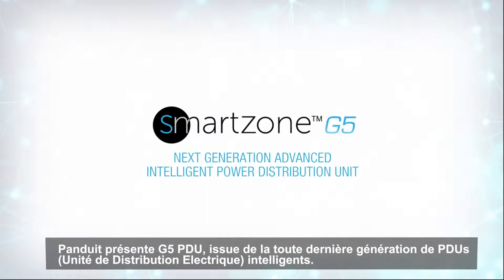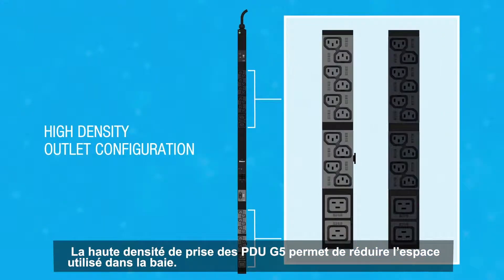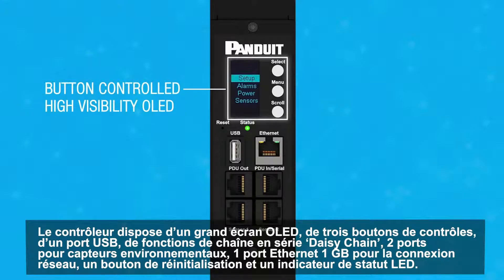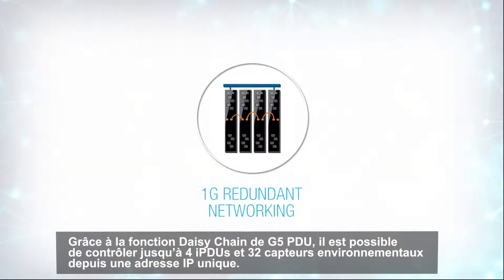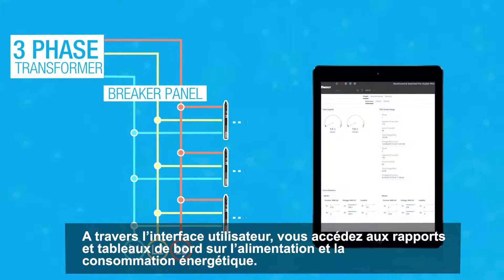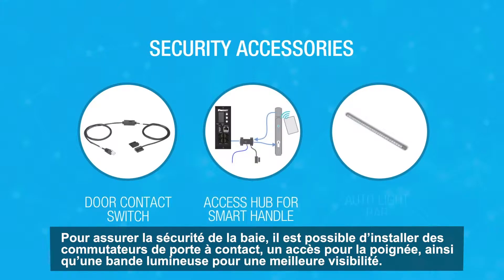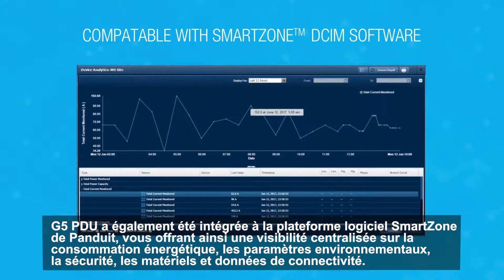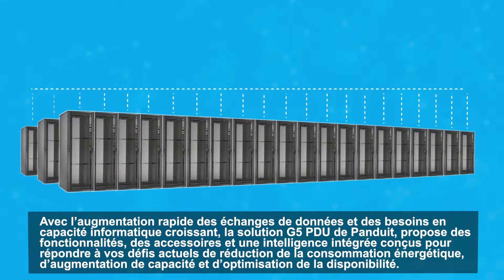PDU - Unite de Distribution Electrique